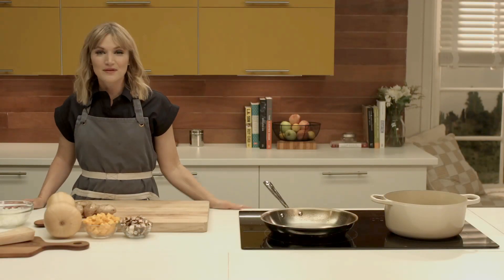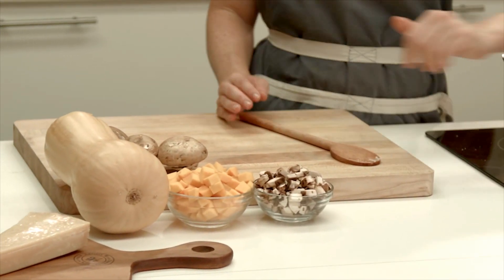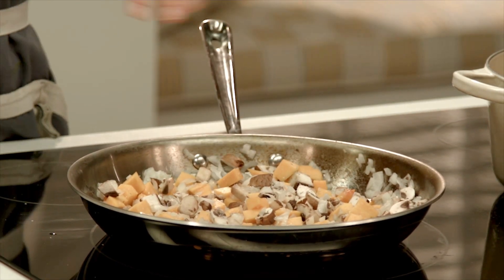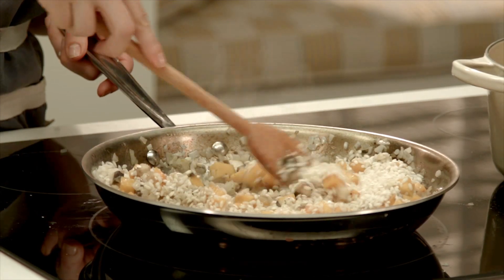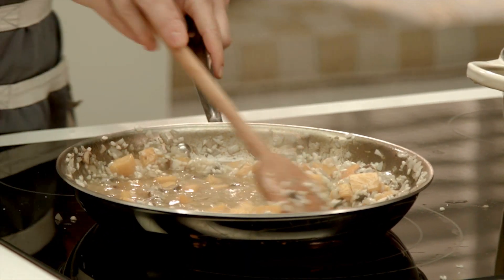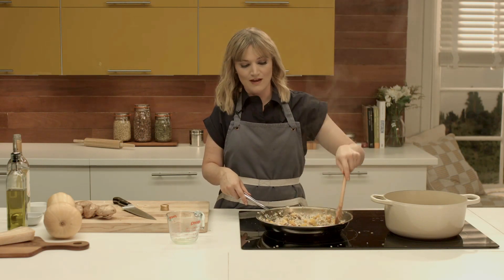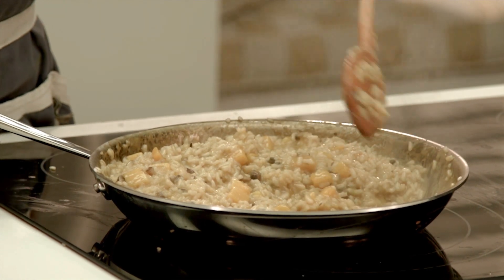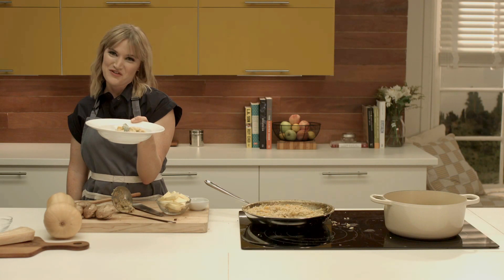Heather Cooks | Butternut Squash Risotto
RECIPE BELOW

Mushroom and Butternut Squash Risotto with Jumbo Sea Scallops and Sage Brown Butter, Serves 2

For Risotto

Ingredients:

• 2 tablespoons unsalted butter
• 1 white onion, finely chopped
• 1 cup porcini or crimini mushrooms, sliced
• 1 butternut squash, peeled and chopped into 1/2 inch cubes
• 1/2 dry white wine
• 6 cups vegetable broth
• 1 cup arborio rice
• 1/2 cup finely grated parmesan cheese
• Kosher salt

Bring the vegetable broth to a simmer in a medium saucepan.

Melt the butter in a large skillet over medium heat. NOTE: if you are doubling this recipe, use a large dutch oven. Add the onions and cook until soft, about 4 minutes. Add the cubed squash and cook for 4 minutes with the onions. Add the mushrooms and cook for another minute. Add the rice and stir to coast with the butter and vegetables. Add the wine and cook for 2 minutes.
When the wine is absorbed, add 1/2 cup of stock to the rice. Stir, and simmer until the stock is absorbed, 5 to 10 minutes. Continue to add the stock, 1/2 cup at a time, stirring almost constantly. Each time, cook until the liquid is mostly absorbed, then add more stock. Continue until the rice is cooked through, but still firm to the bite, about 30 minutes more. Remove from heat, Stir in the parmesan cheese. Season to taste with kosher salt and freshly cracked black pepper.